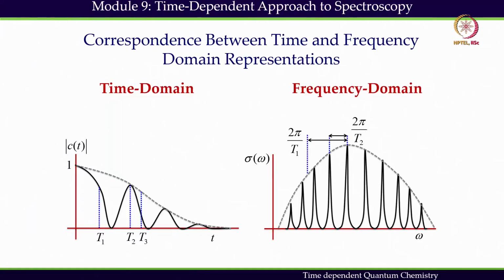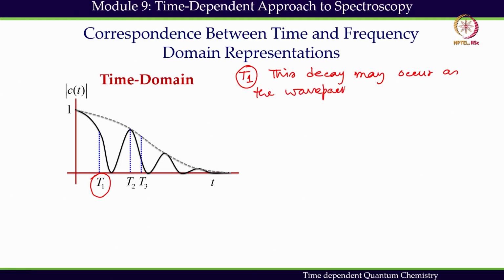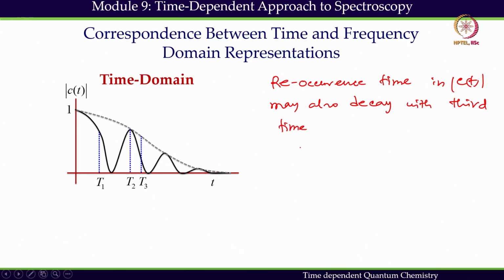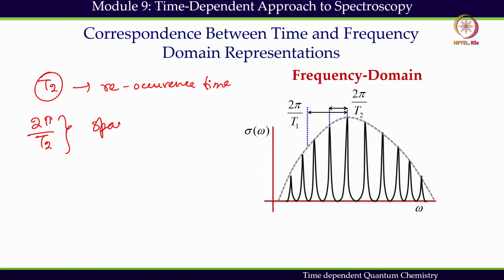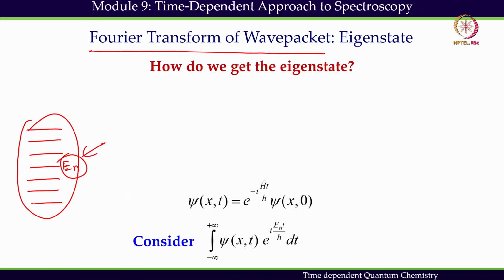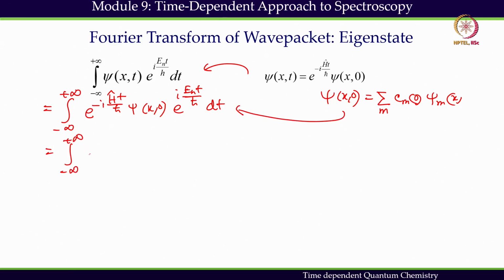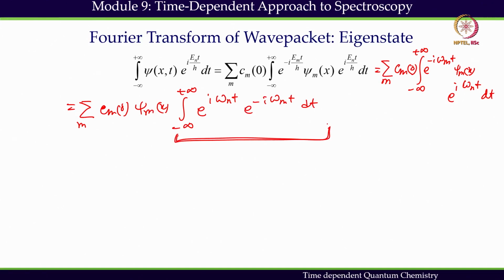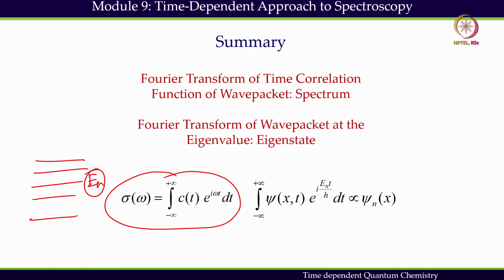Fourier Transform of Time Correlation Function